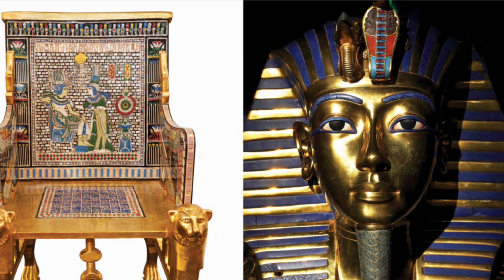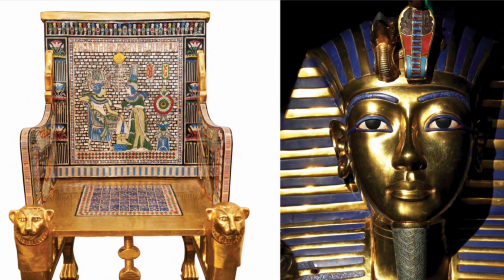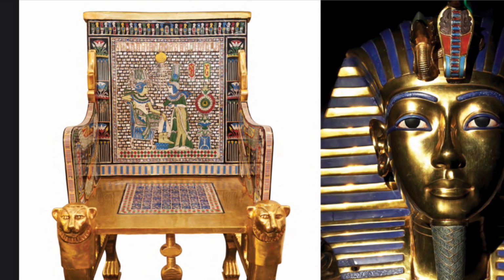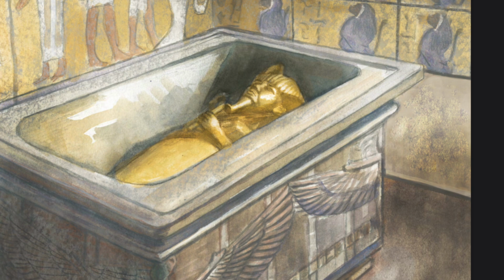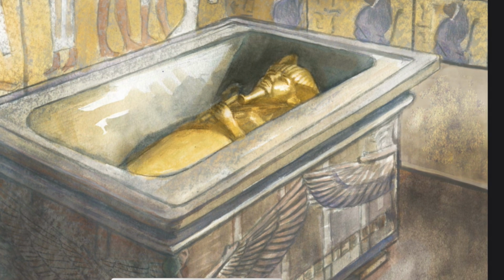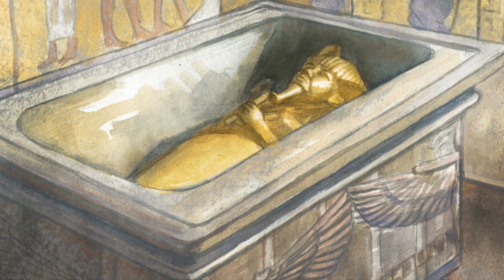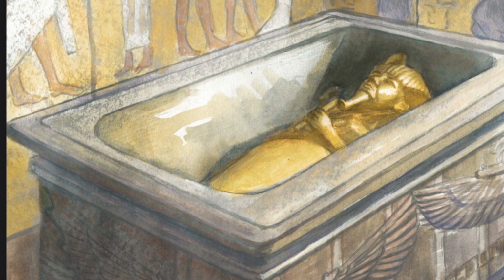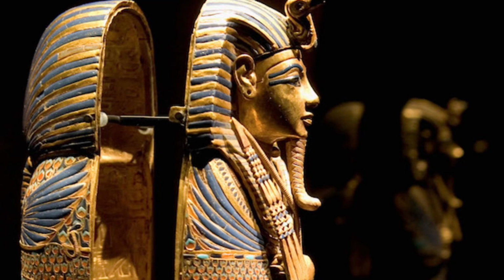Knowledge 4 Lesson 12 (Grade 1) - Tutankhamun the Golden Pharaoh (Part 2 of 2)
Tutankhamun the Golden Pharaoh (Part 2 of 2)